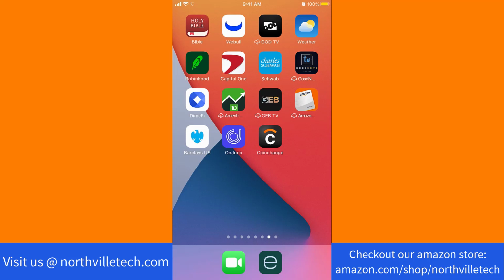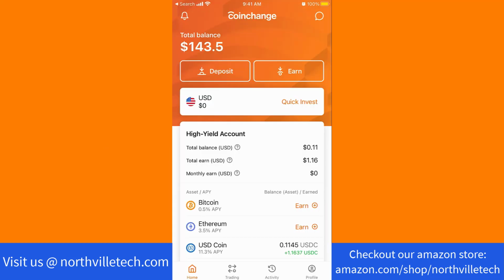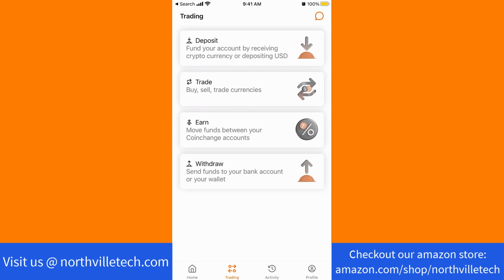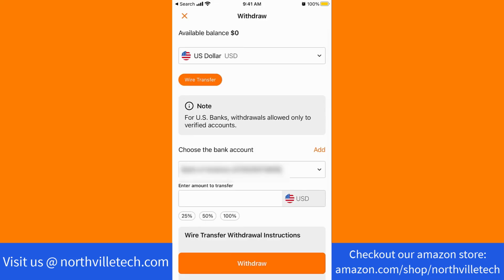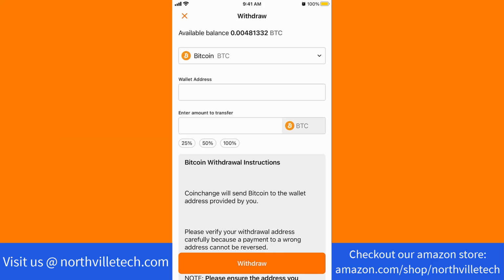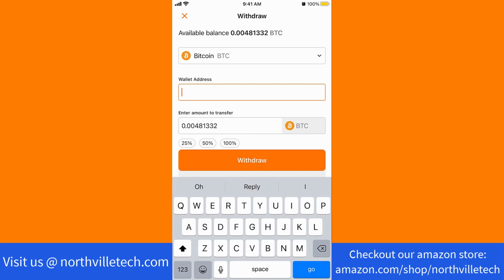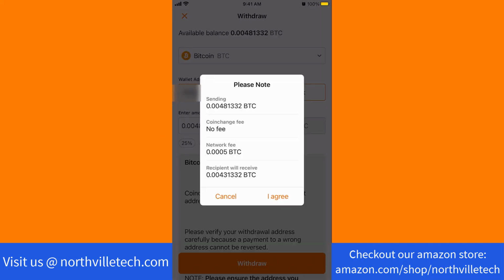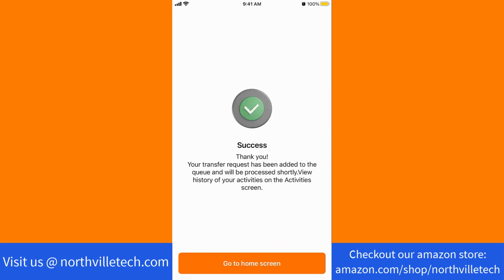Transfer Bitcoin from Coinchange to OnJuno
The world’s leading social investment community that allows people to grow their knowledge and financial experience.

Learn how to transfer bitcoin from Coinchange to OnJuno.